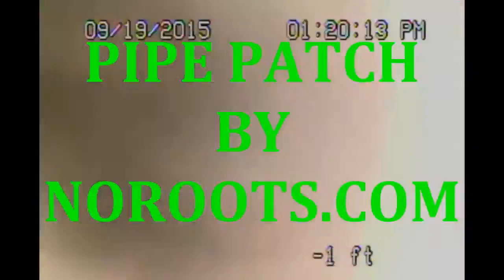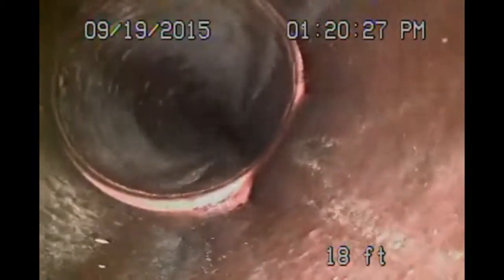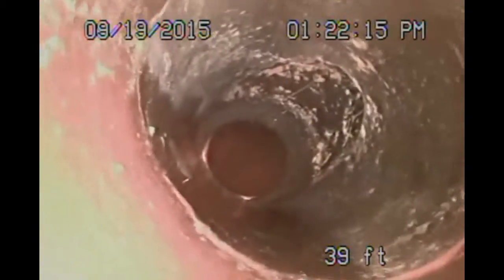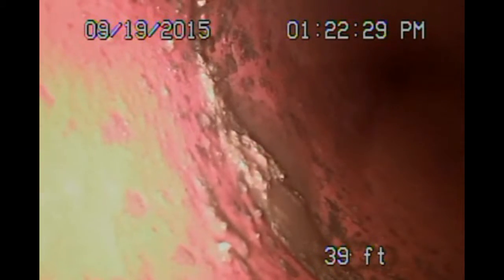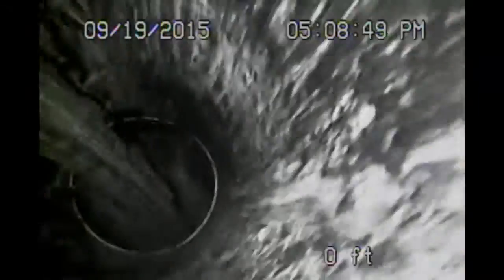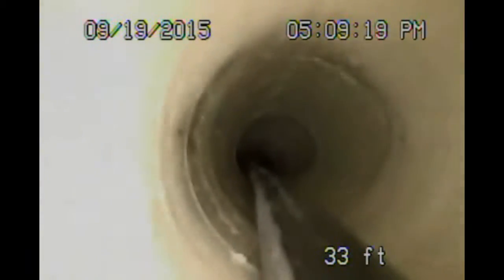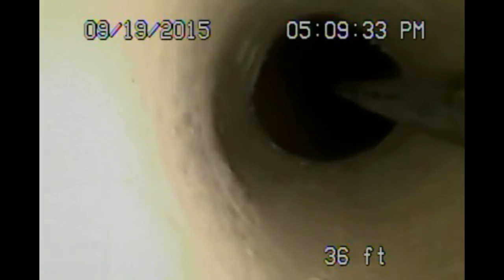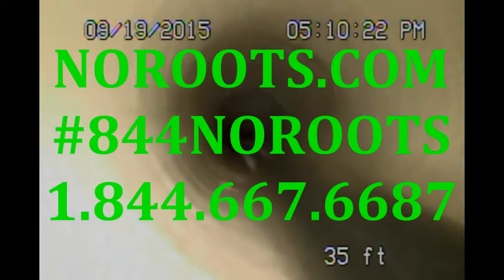PIPE PATCH 4 LINDA PEBBLEDON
Patched separated section of sewer.